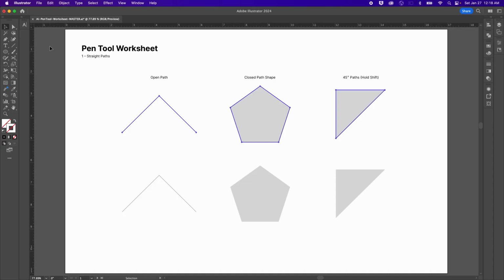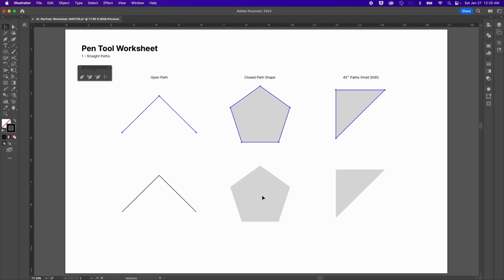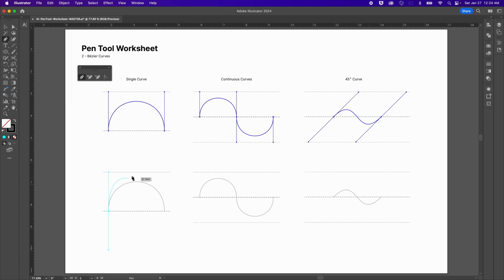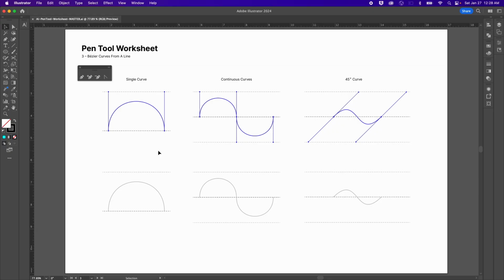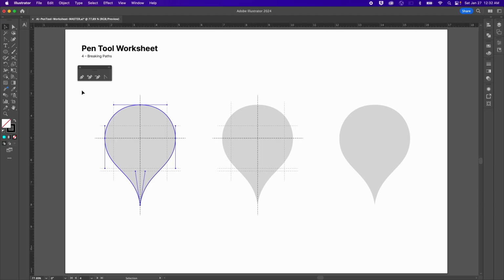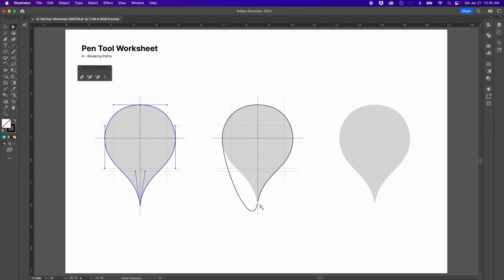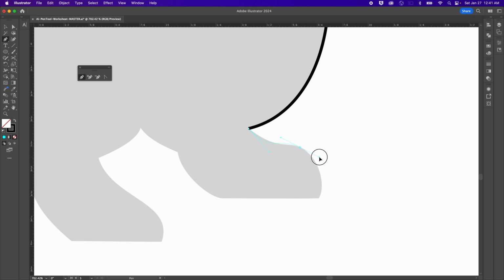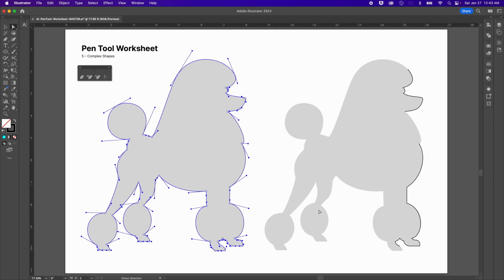Using the Pen Tool in Adobe Illustrator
In this video we will introduce the Pen Tool. We will learn how to create and edit anchor points; draw straight and curved lines; and adjust directional handles.